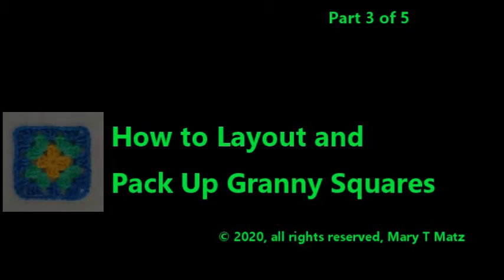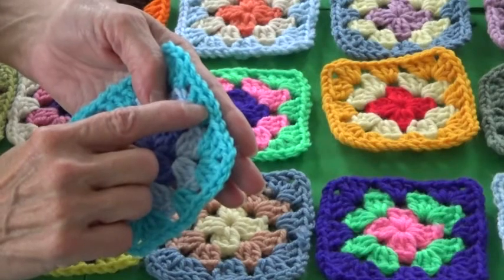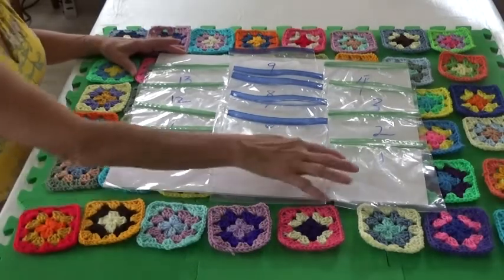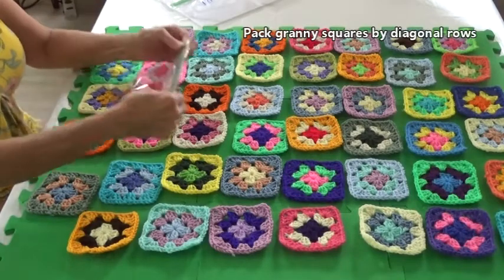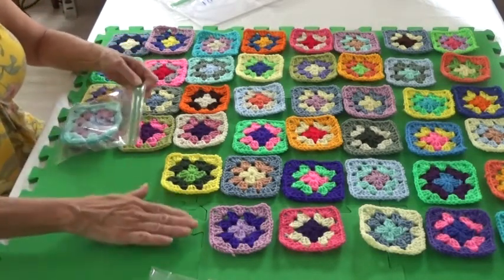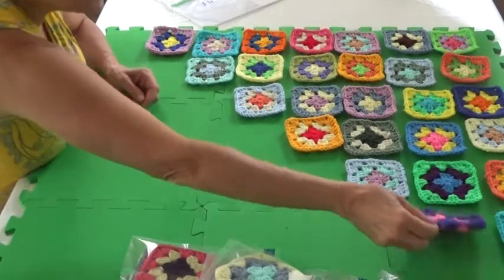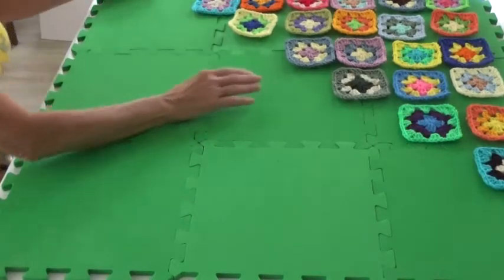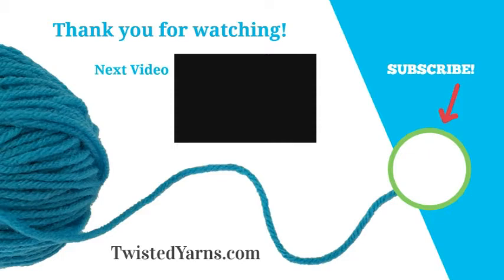How to Layout and Pack Up Granny Squares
In this video, I will demonstrate how to layout a granny square afghan and pack it up so it is easy to carry in your project bag while maintaining the order of the squares.

Whether you crochet-along with this series of five videos or watch and crochet later, each video takes you one step closer. Tips, tricks and hints from 50 years of experience are scattered throughout the series. Starting with planning the afghan. Move on to crocheting the motifs. Layout the pieces and pack them up in a way that makes it easy to transport and assemble. Then the fun begins with a tried and true method to crochet the pieces together in record time! The final video shows you how to finish the granny square afghan with a very professional yet easy border! Five videos that take you through step-by-step instruction so that you can make your own scrap-happy granny square afghan!